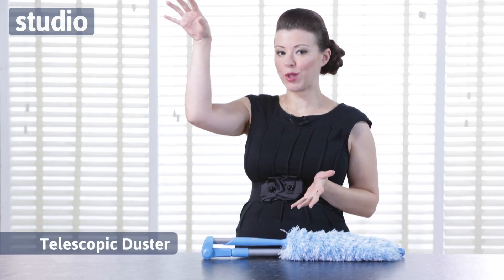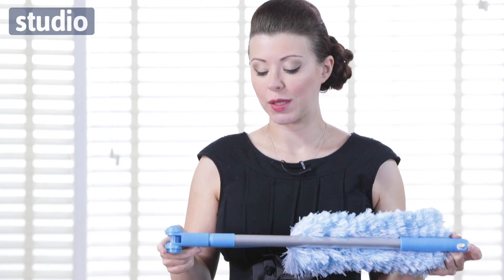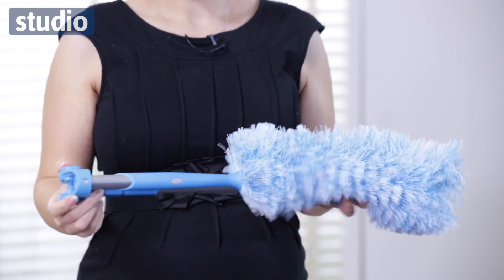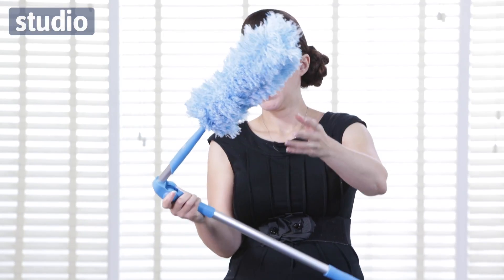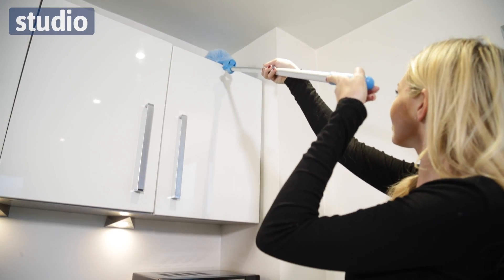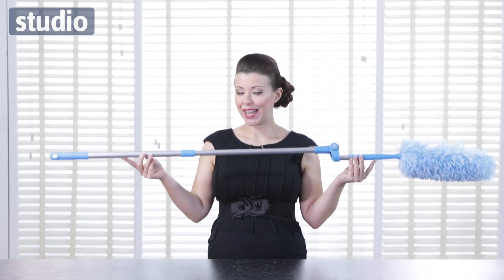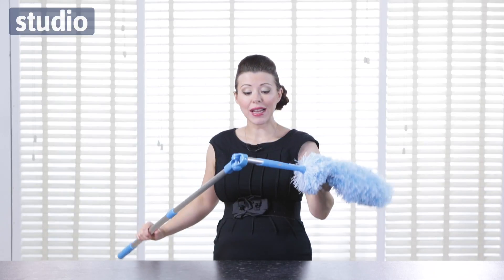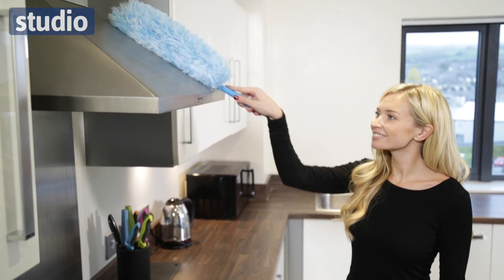Studio - Telescopic Duster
Telescopic duster with rotating multi- angle head.

Length extends from 116 to 165cm.